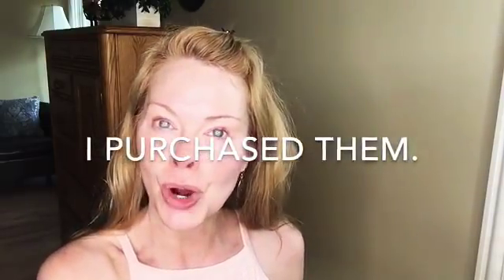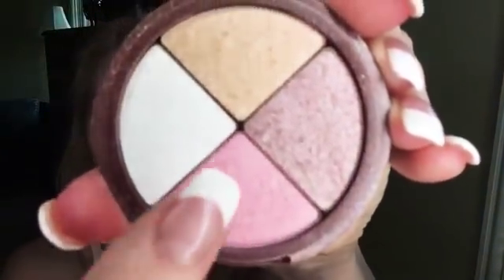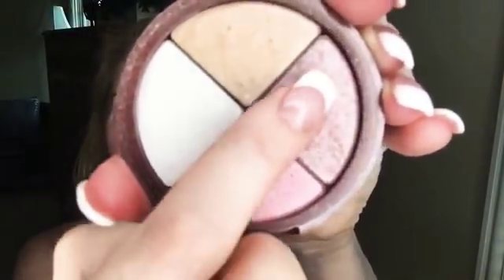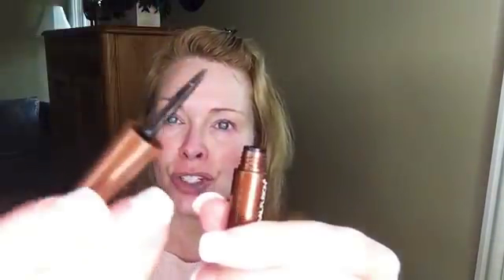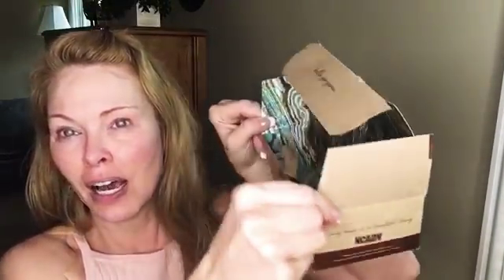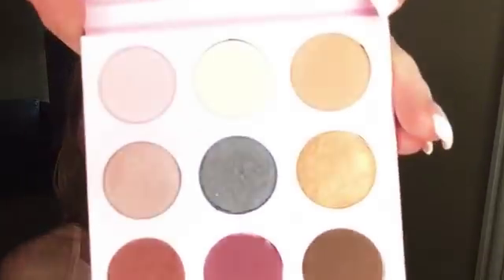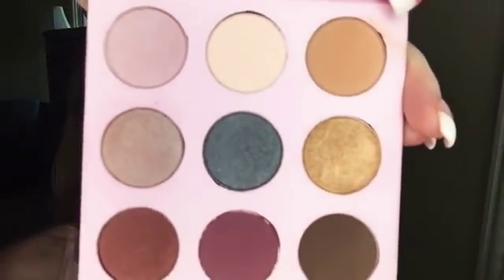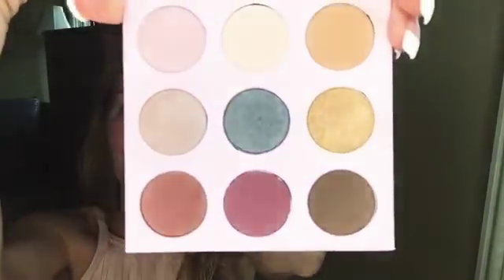Over 40, Clean Beauty GRWM | Mineral Fusion | Winky Lux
Hi Ladies!
Let’s talk about some clean beauty products today. If you are interested in all natural makeup, whether for cruelty or environmental reasons, if you are sensitive / allergic to conventional makeup, or just want to learn about healthy alternatives for your beauty routine, this is the video for you.
Mineral Fusion is a clean, cruelty free makeup brand that I love.  All products shown were purchased by me.  I hope you enjoy this GRWM.  Have a blessed and beautiful day.
Love,
Dawn💗

Products mentioned:
Mineral Fusion cosmetics

Mineral Fusion radiance illuminating powder in radiance

Mineral fusion illuminating beauty balm spf 9
Mineral fusion concealer duo

Mineral fusion mascara

Winky lux kitten palette

Mineral Fusion waterproof mascara
Pacifica matte finish pressed powder Pacifica face powder

Tarte Amazonian Clay concealer